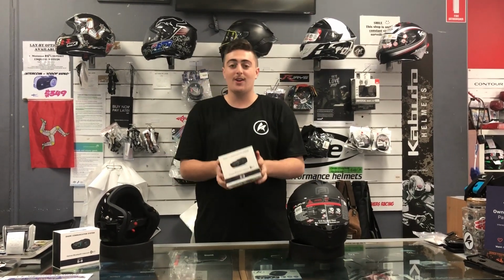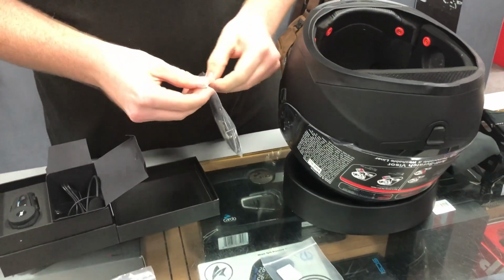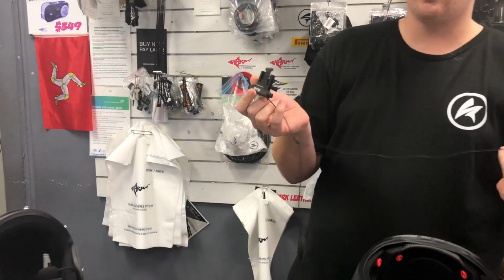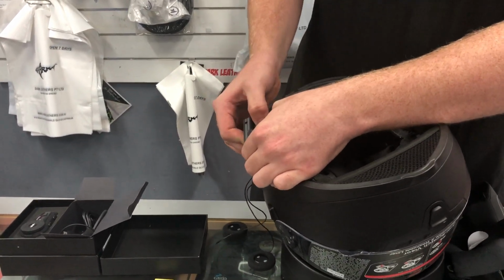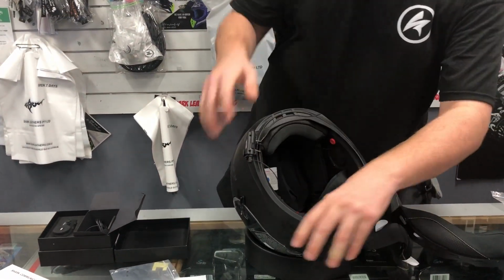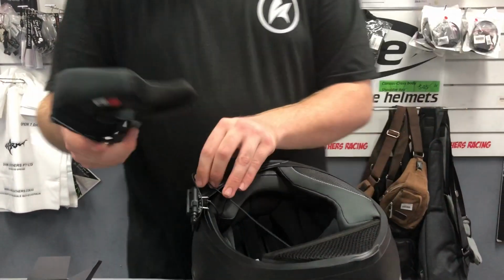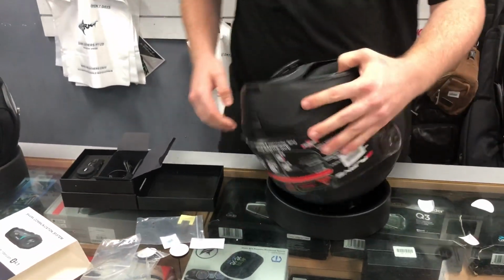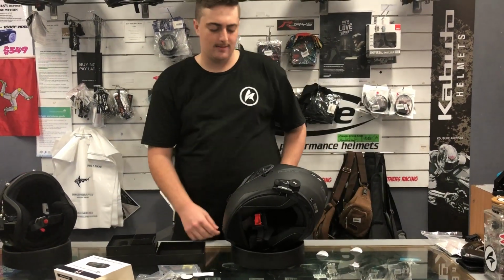SCS S9 Install Tutorial